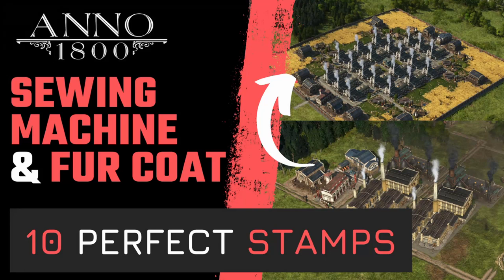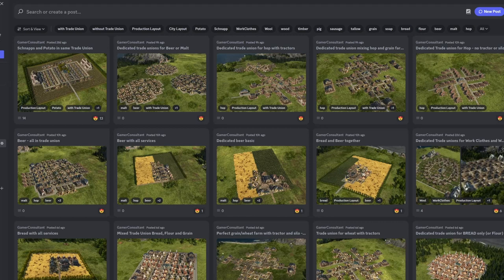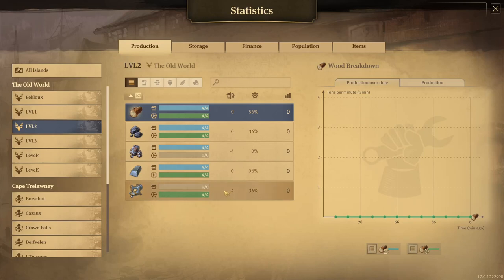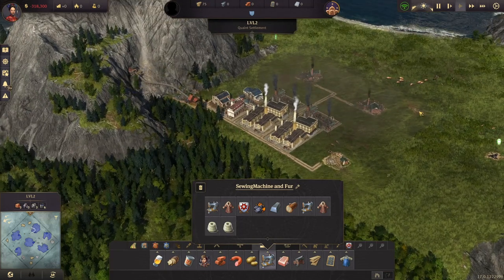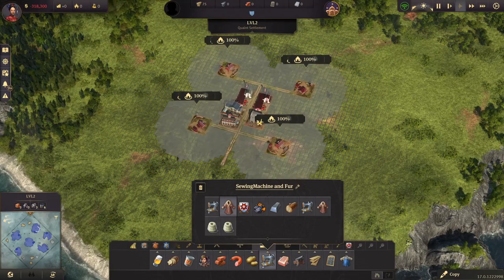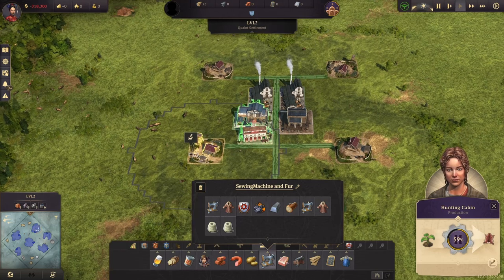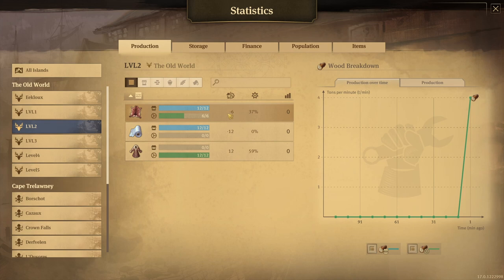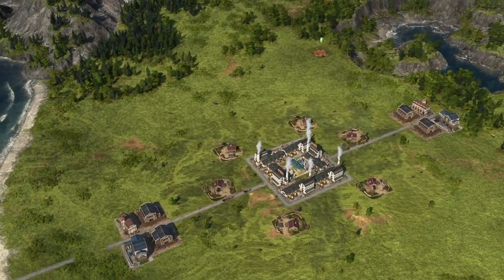ANNO 1800 - 10 perfect STAMPS for SEWING MACHINES and FUR COATS! - 2023